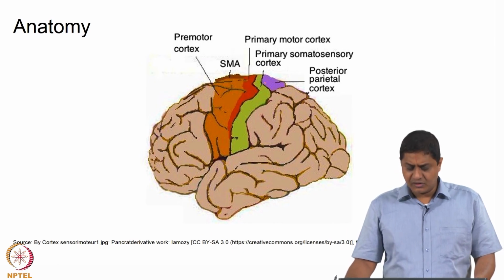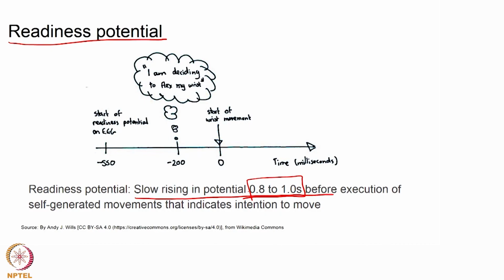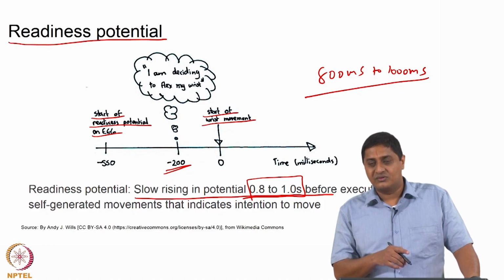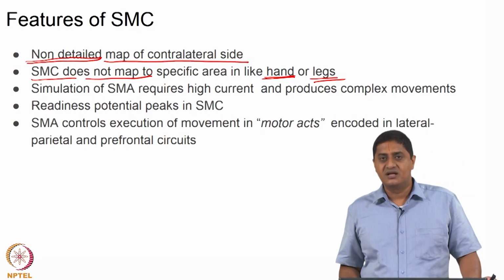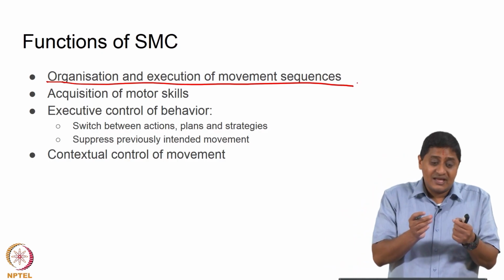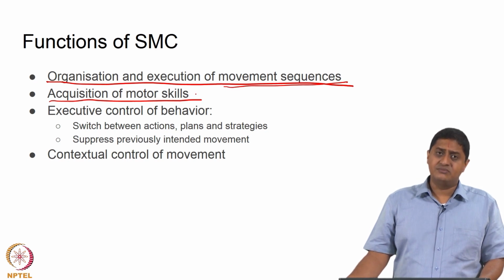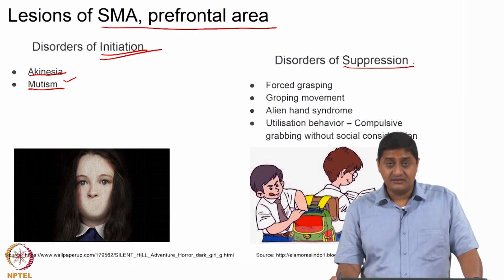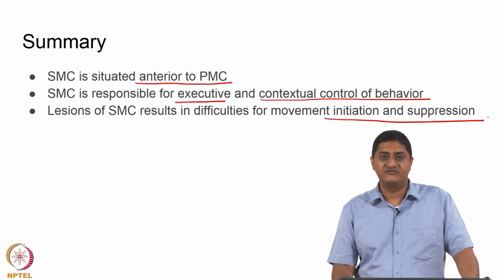Parietal and Premotor Cortex - Part - 5